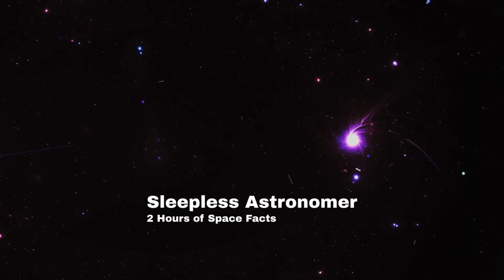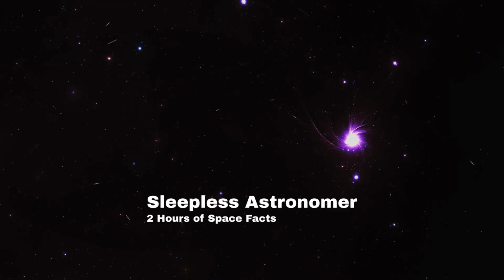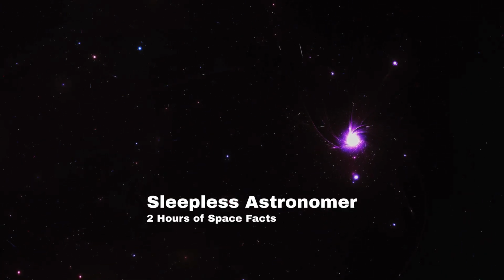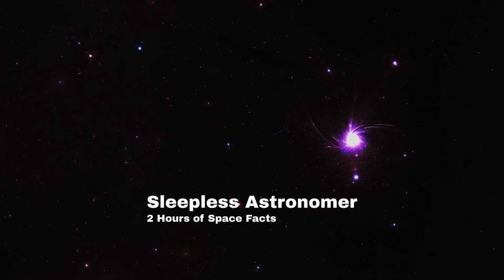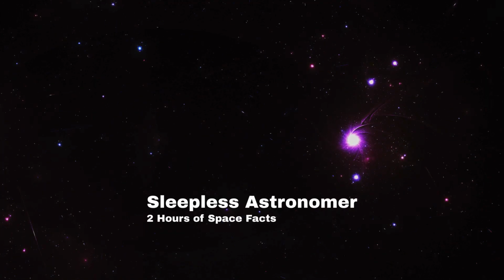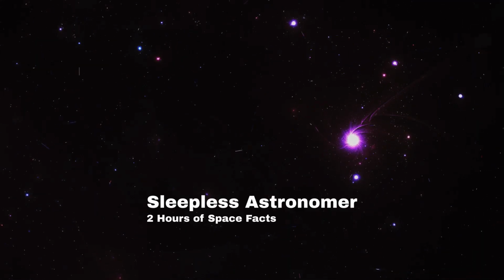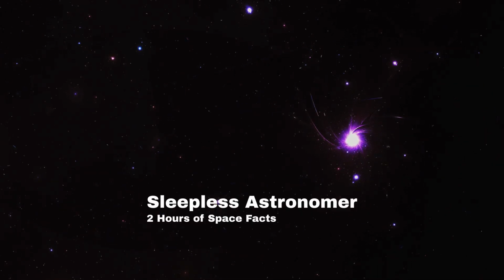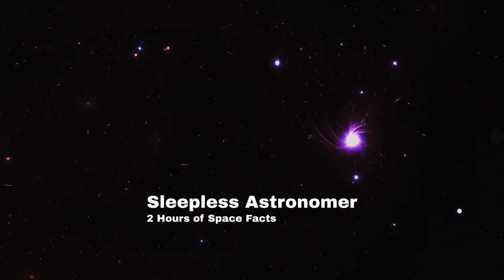The Galaxy Running Out of Stars | 2 Hours of Space Facts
🌌 Welcome to Sleepless Astronomer - Your Gateway to the Cosmos 🌌
Dive deep into the wonders of space and uncover the mysteries of the universe. From black holes and distant galaxies to planetary phenomena and cosmic secrets, we explore the most fascinating aspects of astronomy and space science in a way that's easy to understand and endlessly captivating.
Whether you're drifting off to sleep, studying, working, or simply curious about the cosmos, our content is designed to educate, inspire, and transport you across the universe. Each video delivers comprehensive space facts, astronomical discoveries, and cosmic mysteries that will expand your understanding of the universe we live in.

👍 LIKE this video if you're enjoying the journey through space
📺 What You'll Find on This Channel:

Space facts and phenomena explained simply
Astronomical discoveries and cosmic mysteries
Deep dives into planets, stars, galaxies, and beyond
Black holes, neutron stars, and extreme cosmic events
The science behind the universe's greatest wonders
Perfect for sleep, study, relaxation, or learning